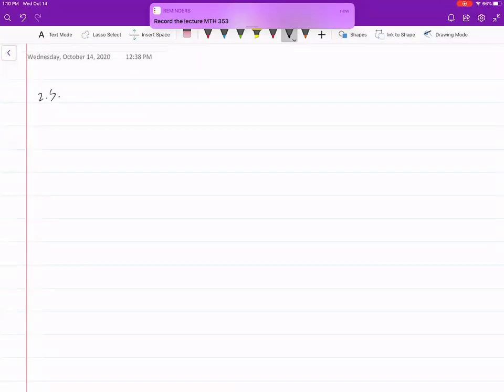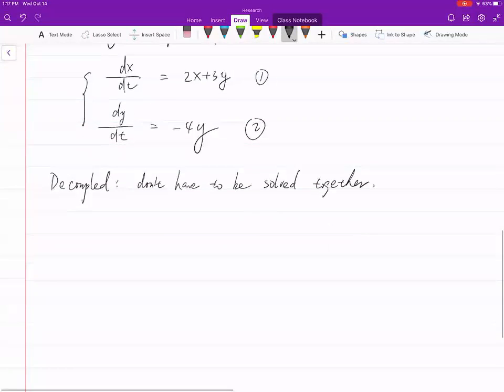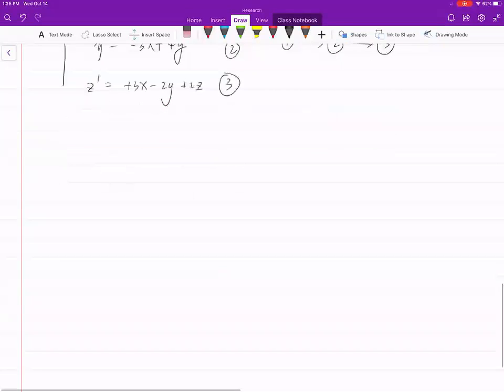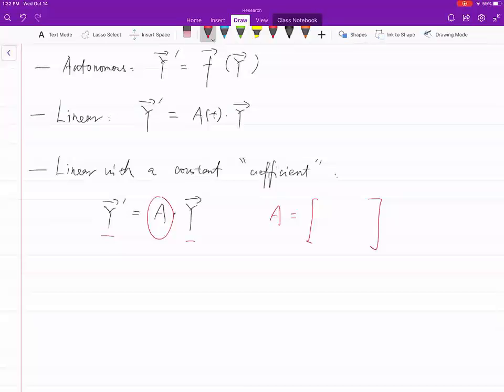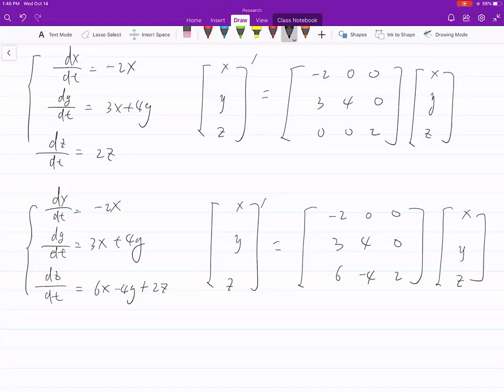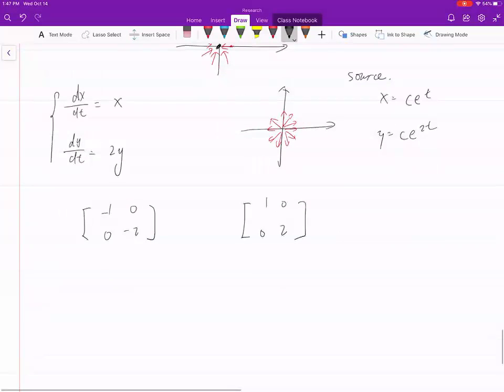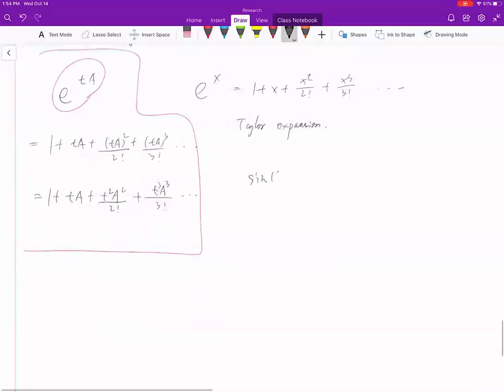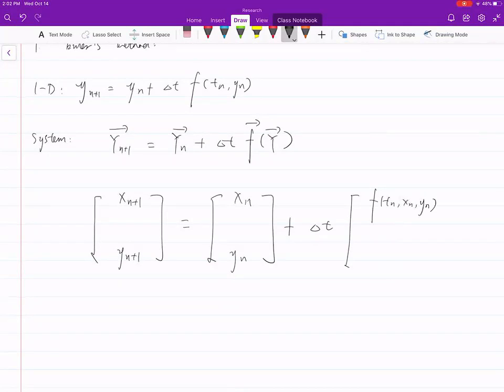MTH 353 2020_10_14